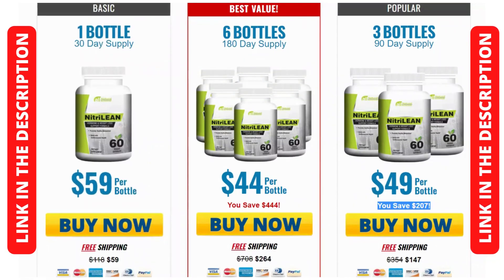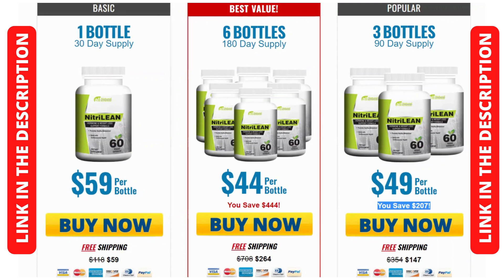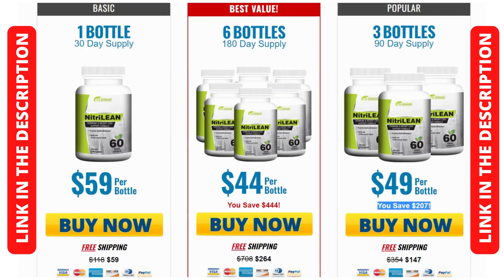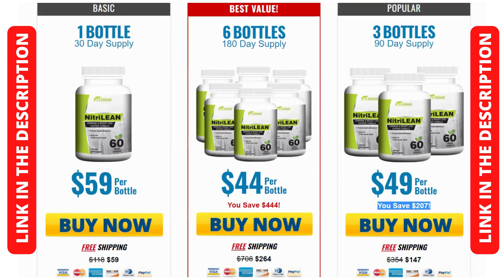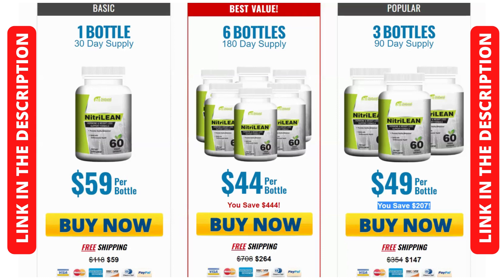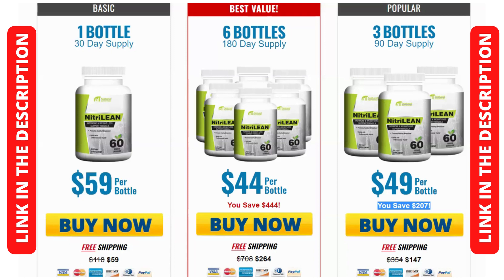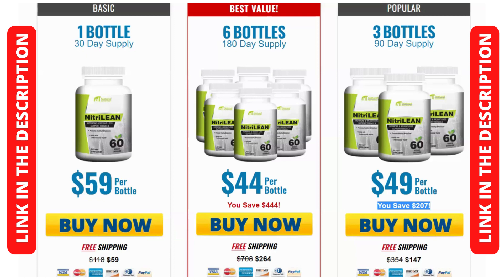[ NITRILEAN REVIEW] - NITRILEAN WORKS? - Nitrilean supplement weight loss -⚠️IMPORTANT ALERT!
What is Nitrilean? Does Nitrilean work?
Yes, Nitrilean really works! Nitrilean is a dietary supplement, two capsules a day can provide tremendous weight loss results.
Nitrilean improves your metabolism, supporting healthy blood flow and increasing fat loss.
The Nitrilean recipe consolidates intense plant concentrates and supplements that have been clinically shown to restore the heart, lower cholesterol levels, and increase energy in its users.

NITRILEAN SCAM? NITRILEAN GUARANTEE
Nitrilean is purchased directly from the official website is genuine and very good for weight loss. Nitrilean can speed up the weight loss process, however, if you experience no change in weight loss within 60 days, Nitrilean guarantees that you will receive a full refund.

Benefits of Nitrilean:
Nitrilean is clinically and scientifically proven to support and restore the removal of toxins from the body becomes more accessible with the help of this supplement.
Nitrilean helps in controlling regular metabolism and blood circulation to healthy heart and cholesterol levels.
-NO stimulants or dangerous toxins
-NON side effects
-100% herbal content
- GMO Free
-Made in USA
-GMP and FDA certified facility

Nitrilean Ingredients:
Nitrilean is a 100% natural blend of powerful plant extracts and nutrients that include:
Cayenne pepper: can lower blood sugar levels and is an important source of capsaicin.
Hawthorn: has anti-inflammatory properties, can lower blood pressure levels, reduce blood cholesterol levels, and is used to aid digestion.
L-Citrulline: increases your energy and reduces the risk of cardiovascular disease.
Bioperine: May increase the absorption of nutrients from the foods you eat, increase your brain function, relieve inflammation.
Beets: can reduce high blood pressure, help with heart failure, help fight cancer cells, and prevent diabetes.
Green tea extract: can help reduce oxidative stress in your body. It can improve brain health, aid in weight loss, and can benefit liver function.

- Nitrilean Where to buy?
Nitrilean is only available on this page. It is not found anywhere else, not in stores or anywhere else on the Internet.